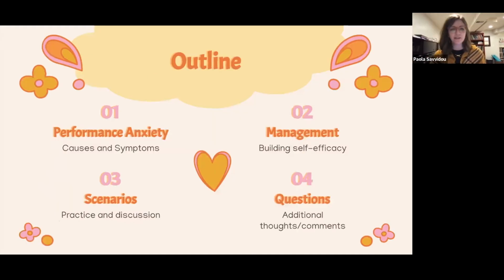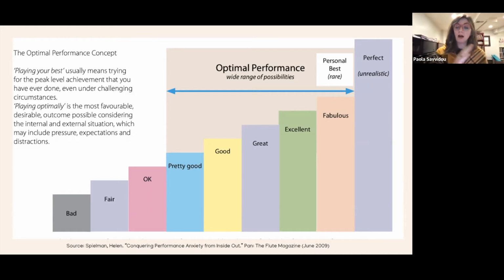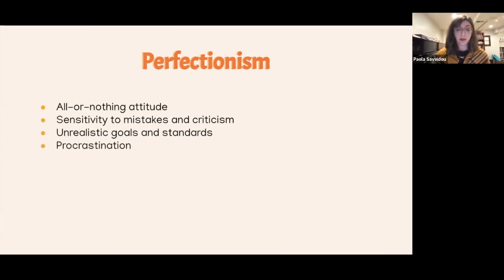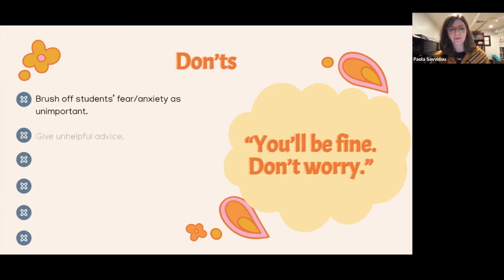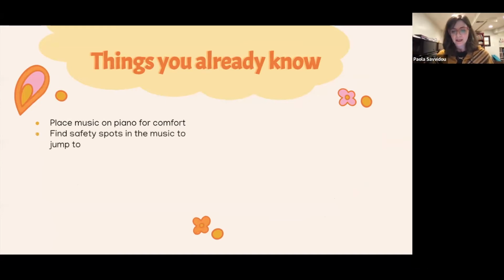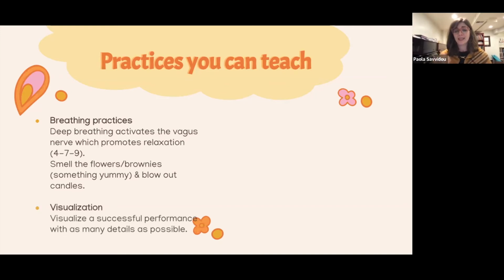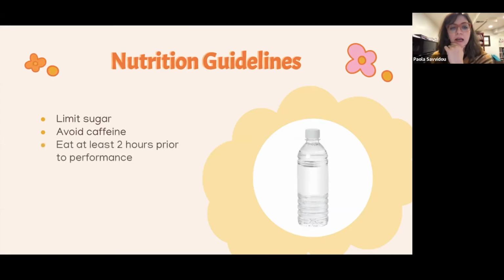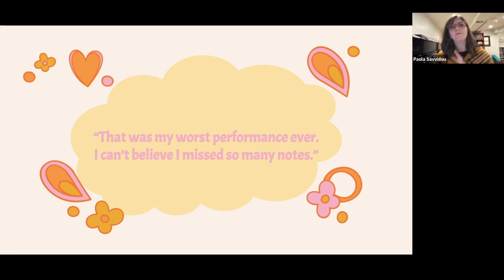Embracing Fear: Performance Anxiety Symptoms & Management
The Ann Arbor Area Piano Teachers Guild presents a lecture by Paola Savvidou, DMA, NCTM.  Dr. Savvidou serves as Wellness Initiative Program Manager and Lecturer at the University of Michigan, School of Music, Theatre & Dance, and teaches piano to children and adults in her studio called Music Lotus in Ann Arbor, MI.